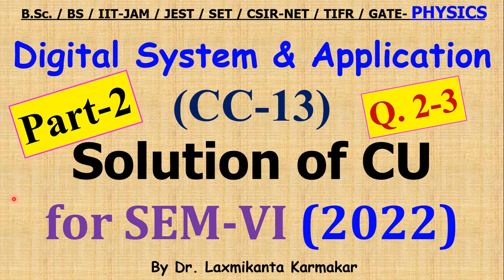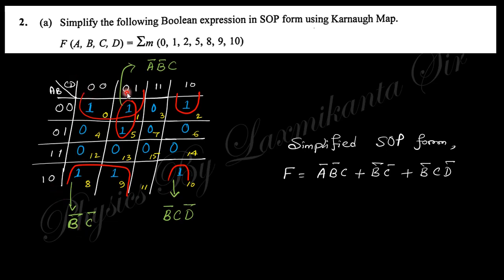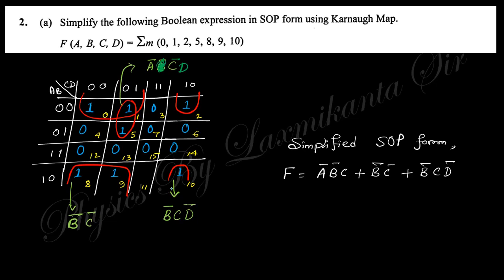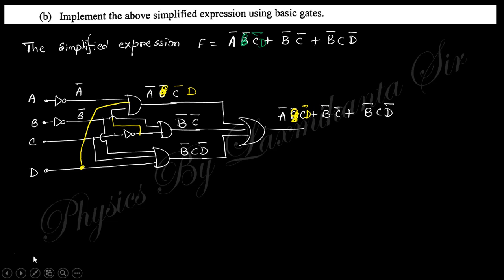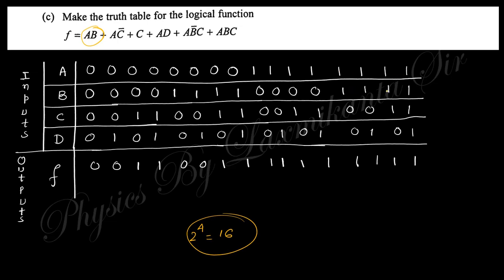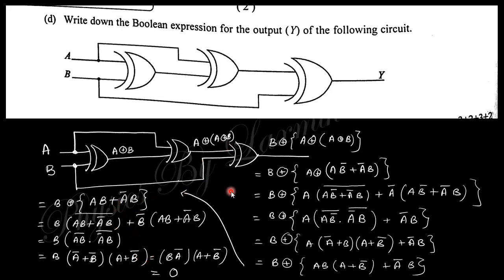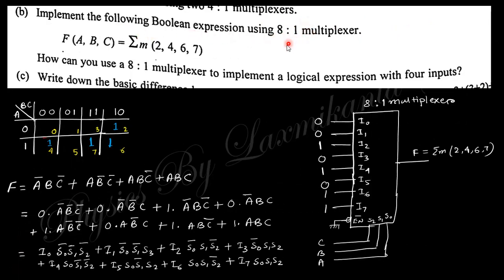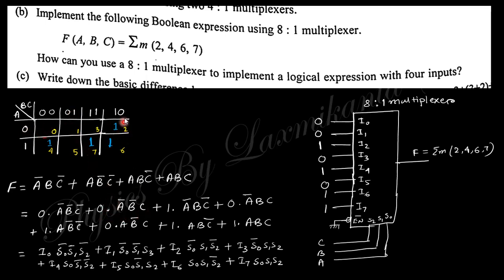2022-CU-SEM-VI=CC 13_(Digital System & Application)_Part-2(Q.2-3) Previous Year BSc Physics (H) LK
Hi, here we discuses the CU previous year question with solution of Digital System & Application in detail.